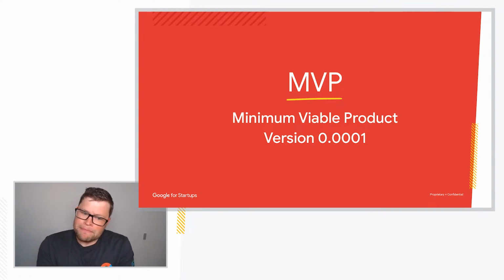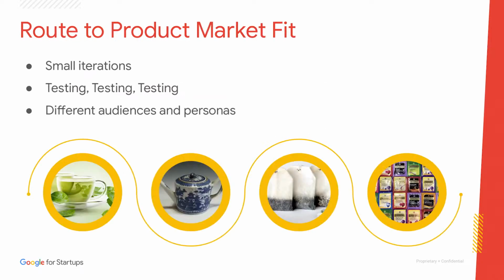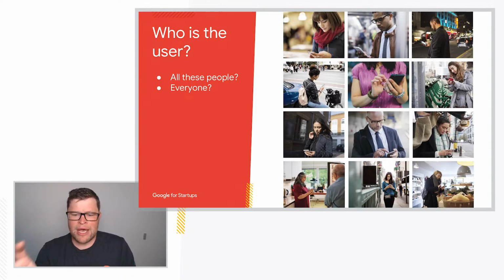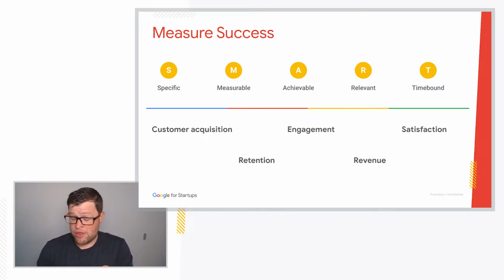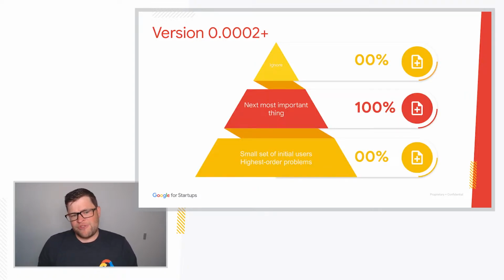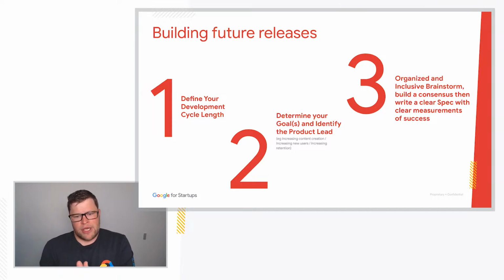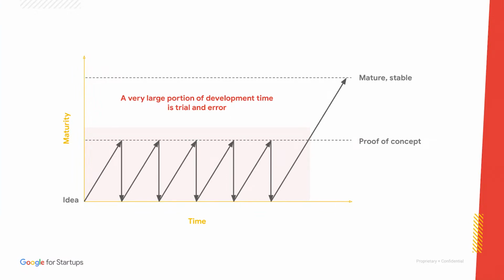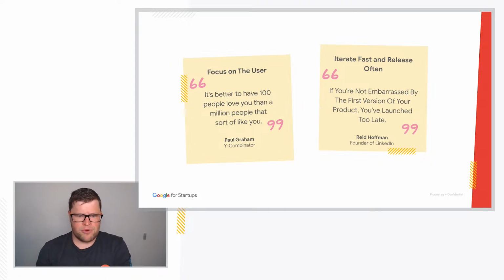AMER: Building your MVP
Building your MVP